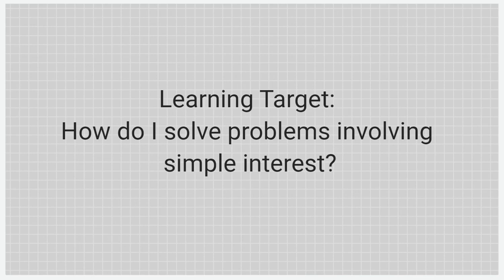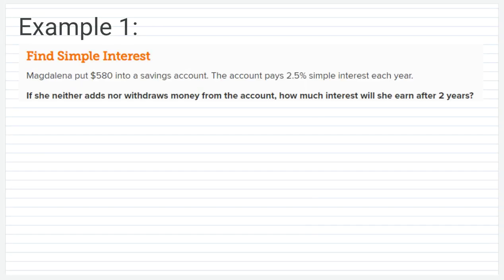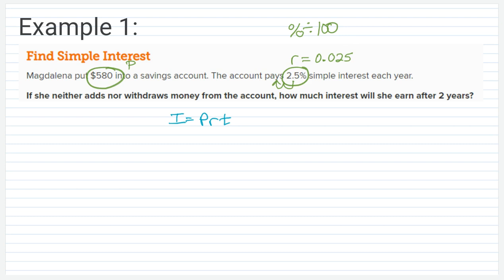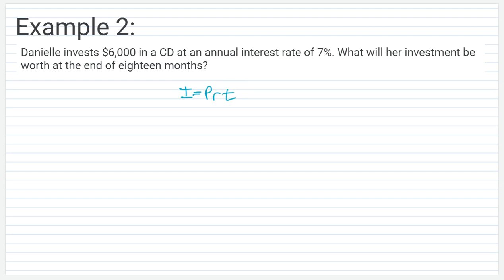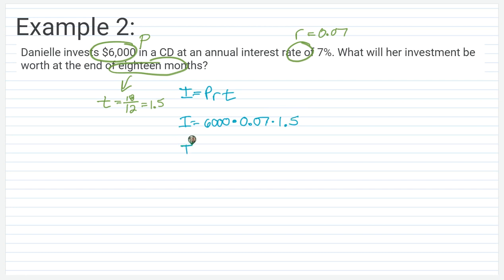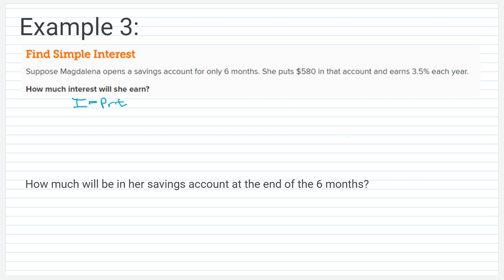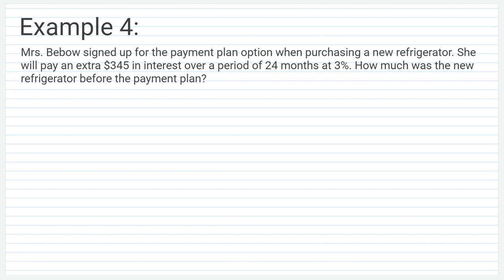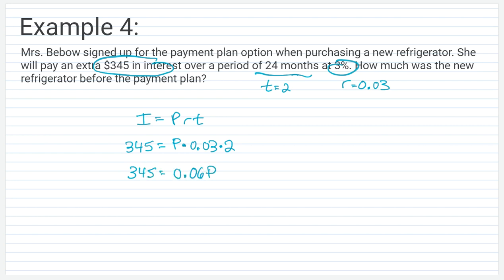Simple Interest, Part 1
In this video, I go through vocabulary relating to simple interest and 4 examples on solving problems involving the simple interest formula, I=Prt.